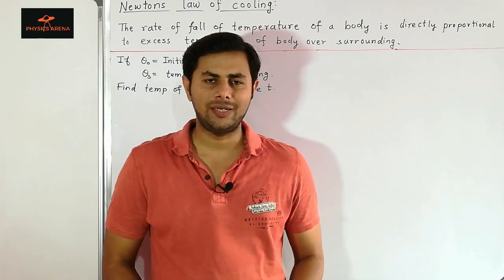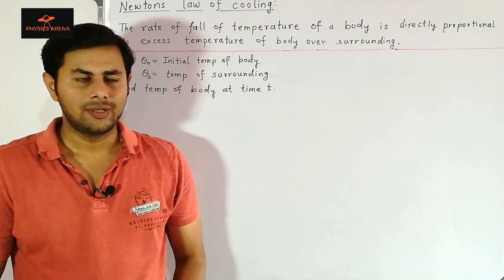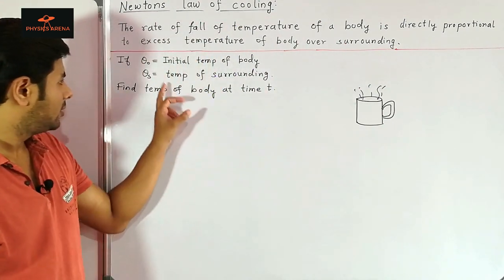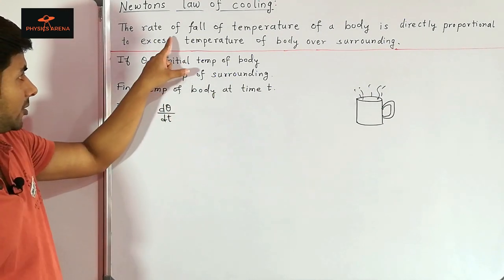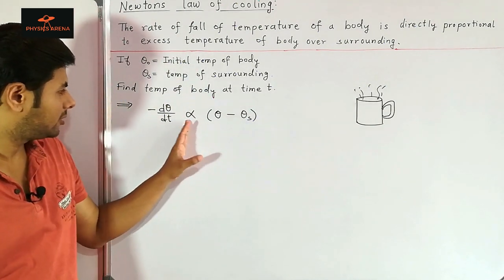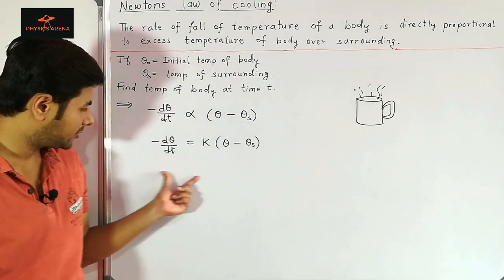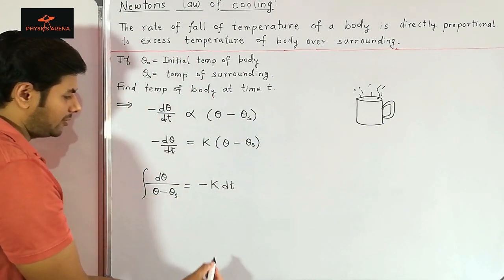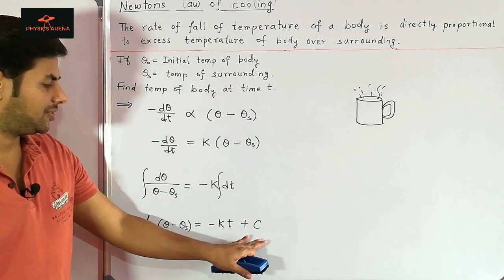8.1 Applications of Differential Equations of First Order | Newton's Law of Cooling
Subject : Ordinary Differential equations
8.1 Applications of Differential Equations of First Order
Example: Newton's law of Cooling
All lectures on Ordinary Differential Equations :

Reference Books :
1) A First Course in Differential Equations - Dennis Zill
2) Differential Equations and Linear Algebra - Gilbert Strang
3) Ordinary Differential Equations - Tenenbaum & Pollard